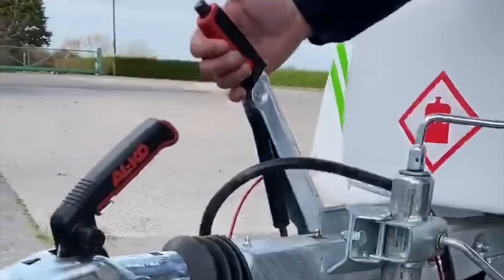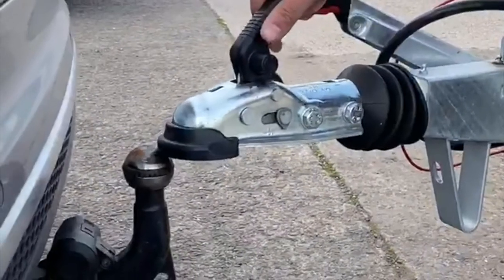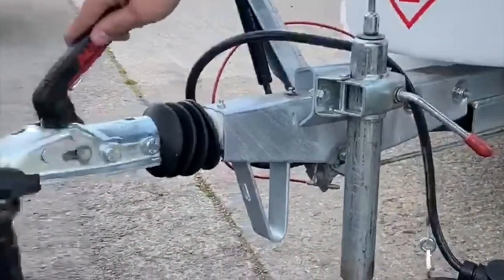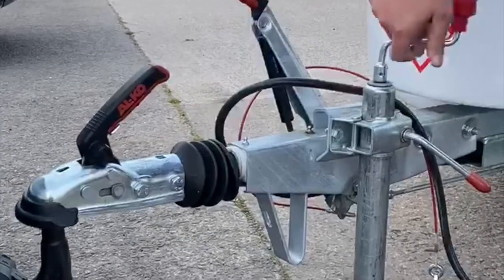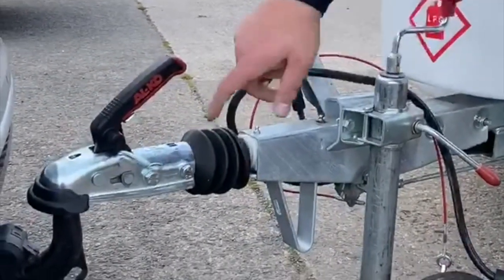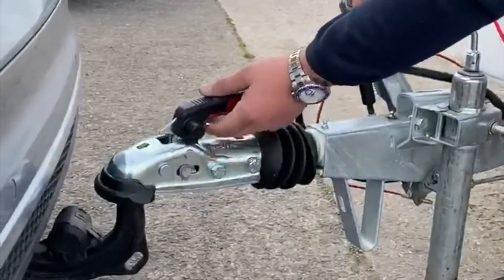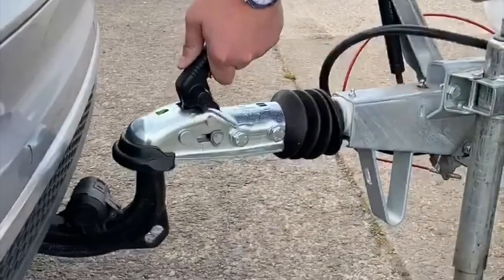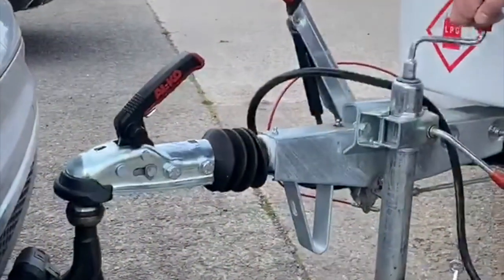Hitch Operation - Go-Pod Micro Tourer Caravans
Walkthrough of the hitch on a Go-Pod Micro Tourer Caravan.